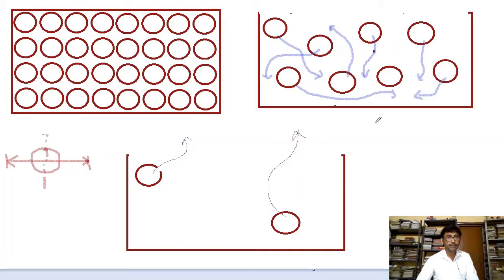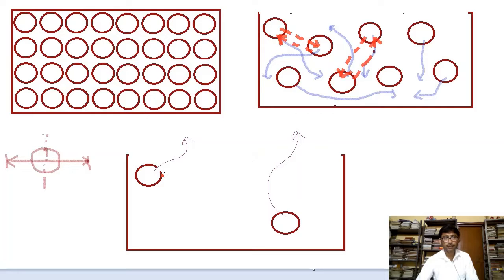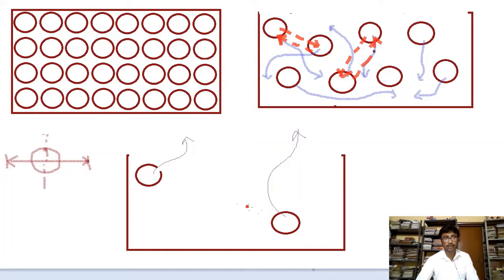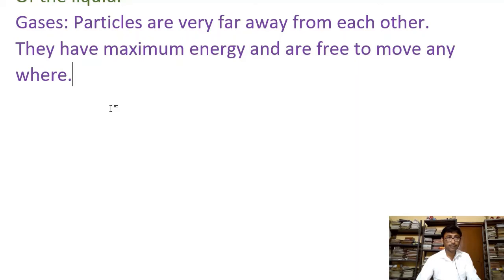CBSE IX SCI Ch 1 (#10) Matter in our surroundings (Particles of liquids & gases III)